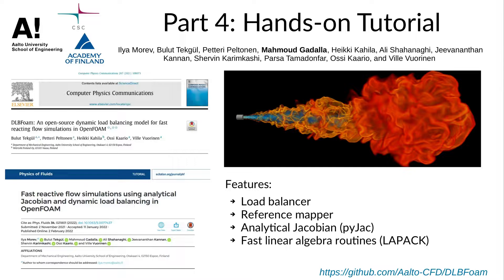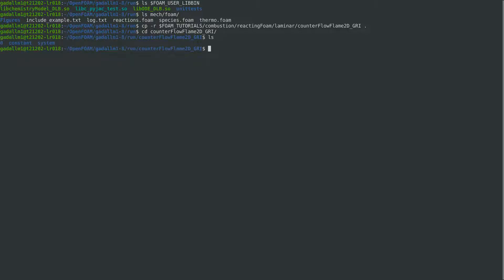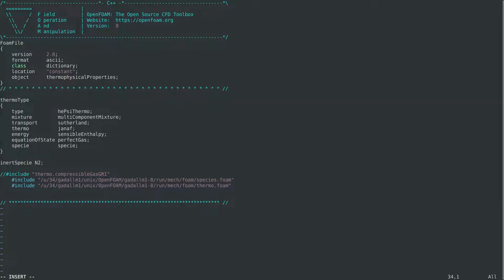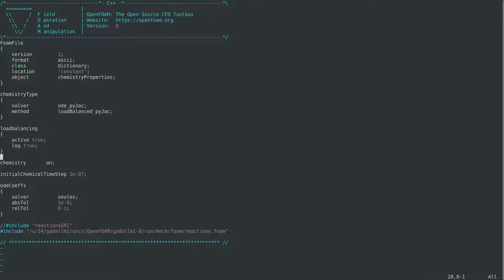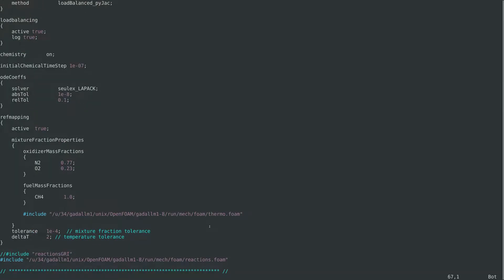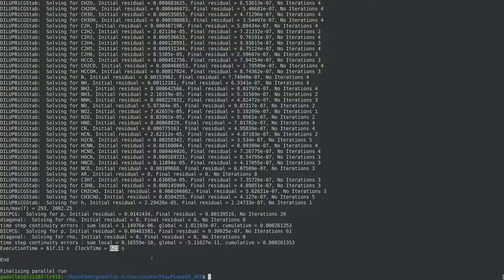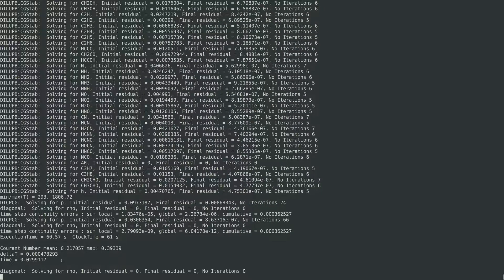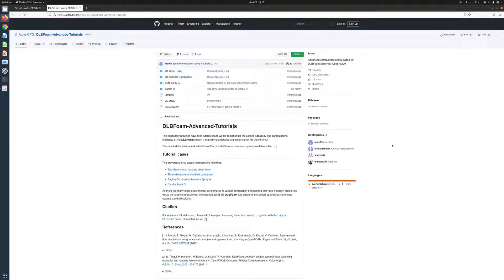DLBFoam 4: Hands on tutorial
In this video we show how to use DLBFoam on a standard OpenFOAM counterFlowFlame2D_GRI tutorial.

References:
1. B. Tekgül, P. Peltonen, H. Kahila, O. Kaario, V. Vuorinen, DLBFoam: An open-source dynamic load balancing model for fast reacting flow simulations in OpenFOAM, Computer Physics Communications, Volume 267, 10.1016/j.cpc.2021.108073 (2021).
2. I. Morev, B. Tekgül, M. Gadalla, A. Shahanaghi, J. Kannan, S. Karimkashi, O. Kaario, V. Vuorinen, Fast reactive flow simulations using analytical Jacobian and dynamic load balancing in OpenFOAM, Physics of Fluids 34, 021801, 10.1063/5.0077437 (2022).